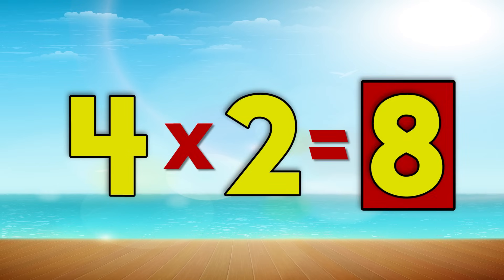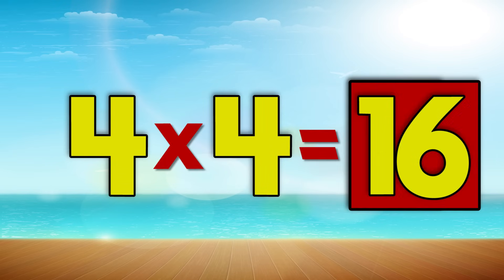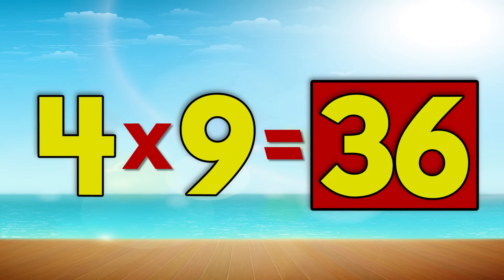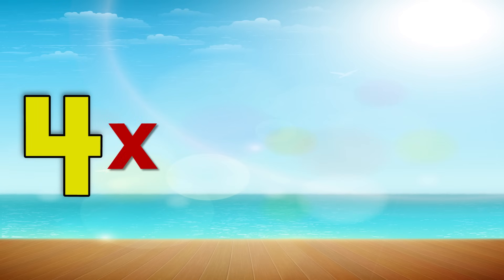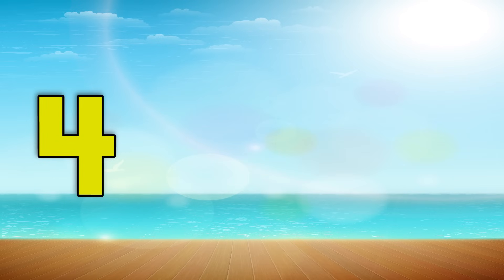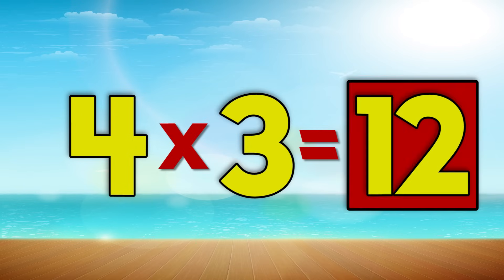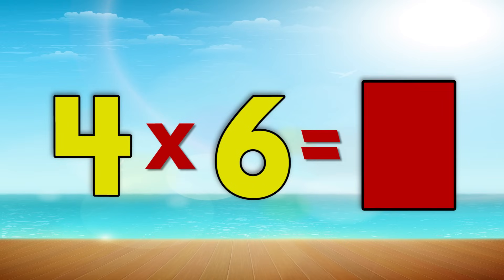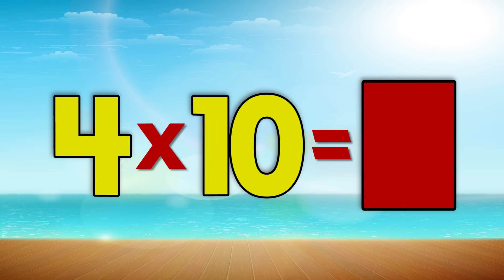Multiply by 4 (Random Order) | Learn Multiplication | Multiply By Music | Jack Hartmann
This multiplication song teaches the multiplication facts for the 4 times table.   This Multiply by 4 song has cool original music that is very contemporary and age appropriate for 2nd through 5th graders.  Also, this song goes through each table 1 through 12 three times to give your children a chance for more practice.  This Multiply by 4 song also has a gradual learning structure.

First time: I sing the multiplication table I give the answer.

We take pride in saying that this is one of the best multiplication facts songs around.
LYRICS:
4,4
4 Quarters in a football game
4 sides to a square, all the same
4 wheels to a race car turn
And the 4's times table I can learn

Let's multiply by 4

4 x 2 is 8
4 x 7 is 28
4 x 1 is 4
4 x 10 is 40
4 x 3 is 12
4 x 5 is 20
4 x 4 is 16
4 x 12 is 48
4 x 11 is 44
4 x 6 is 24
4 x 8 is 32
4 x 9 is 36

4 Quarters in a football game
4 sides to a square, all the same
4 wheels to a race car turn

Now say the answer before me

4 x 1 is 4
4 x 10 is 40
4 x 8 is 32
4 x 11 is 44
4 x 12 is 48
4 x 2 is 8
4 x 5 is 20
4 x 6 is 24
4 x 7 is 28
4 x 9 is 36
4 x 4  is 16
4 x 3 is 12

Now all on your own

4 x 5 is__
4 x 8 is __
4 x 2 is __
4 x 4 is __
4 x 11 is __
4 x 9 is __
4 x 6 is __
4 x 3 is__
4 x 12 is__
4 x 1 is__
4 x 7 is __
4 x 10 is __

4 Quarters in a football game
4 sides to a square, all the same
4 wheels to a race car turn